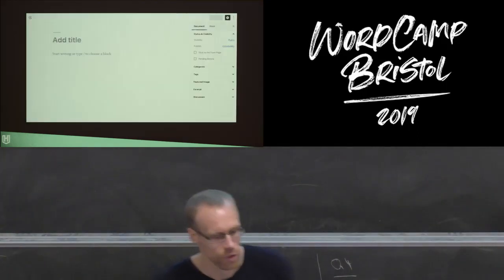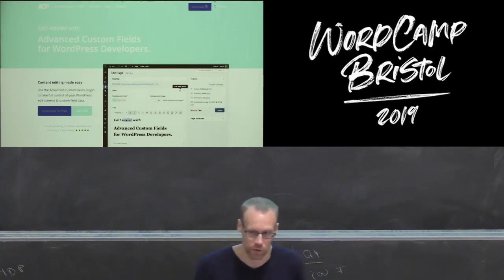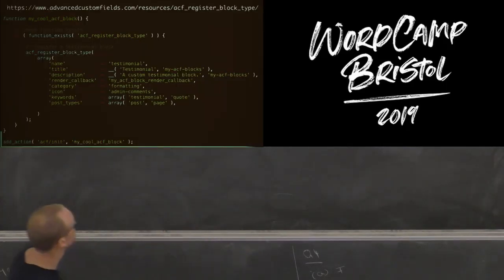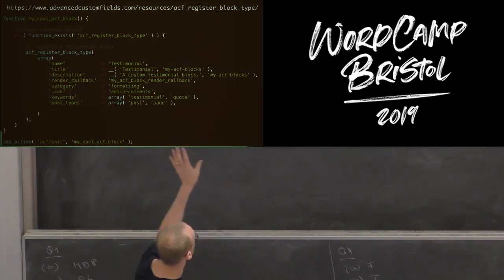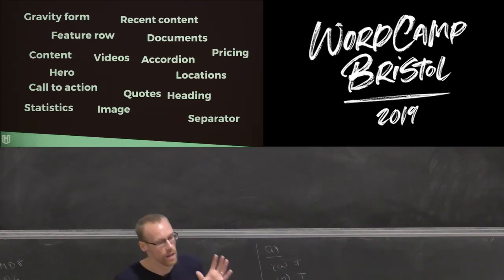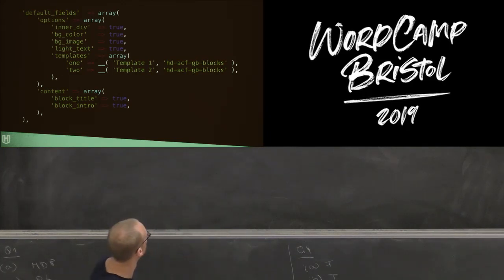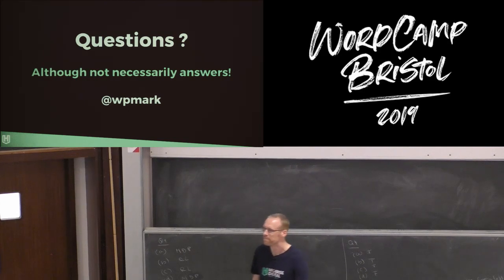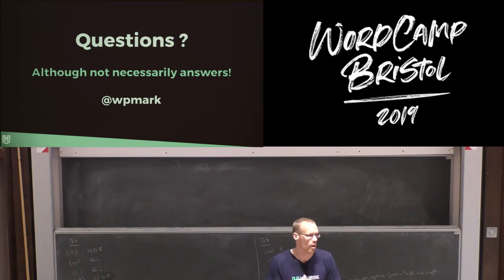Building WordPress blocks WITHOUT writing Javascript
When the new block-based editor was released earlier this year, WordPress development was about to get a lot harder. Instead of the low barrier to entry PHP we are used too, along came React and JavaScript based development practices.

How are “traditional” developers like me supposed to keep up? Well, fear not as I will show you in this talk the ways in which I build WordPress sites, using the block editor, developing custom blocks which meet the clients’ needs.

I will outline how we standardised our block-based development into a plugin which we use on many of the sites we build today.